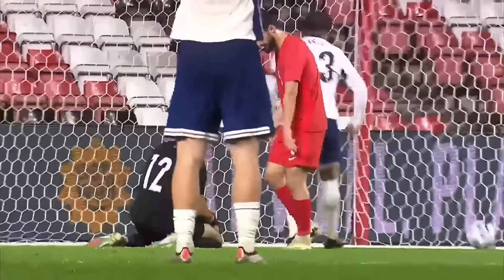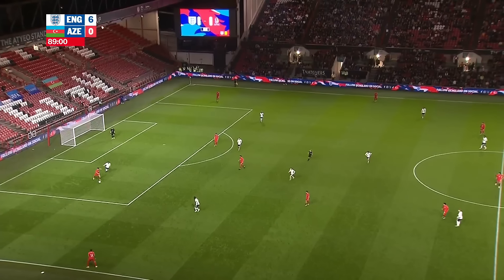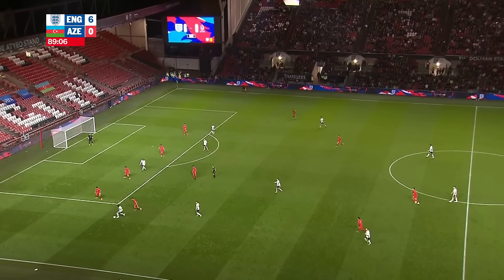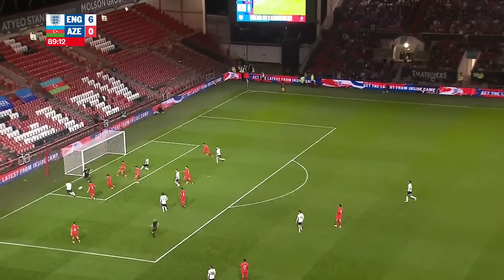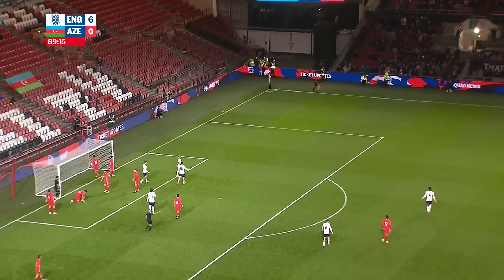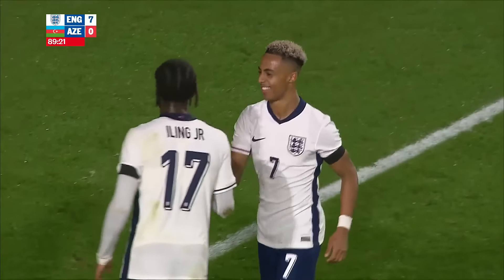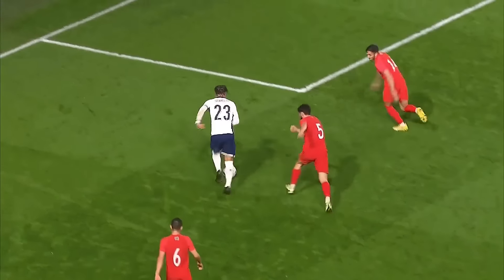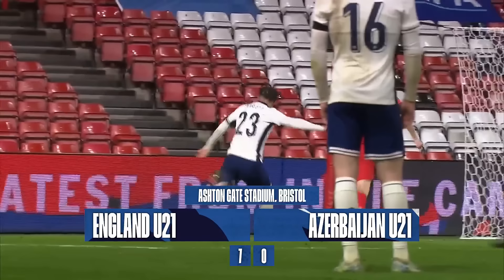England U21 7-0 Azerbaijan U21 | Free Scoring Young Lions Secure Top Spot! | Highlights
England men's under-21s clinched the top spot in their 2025 UEFA European Under-21 Championship qualifying group with a dominant 7-0 win against Azerbaijan at Ashton Gate.